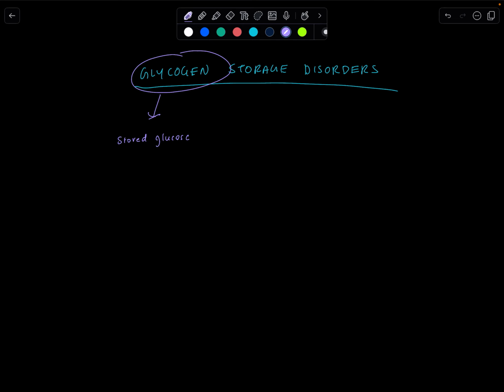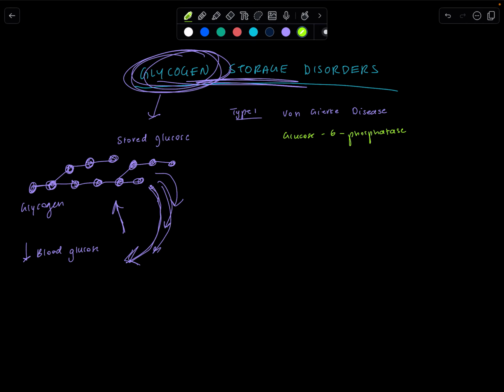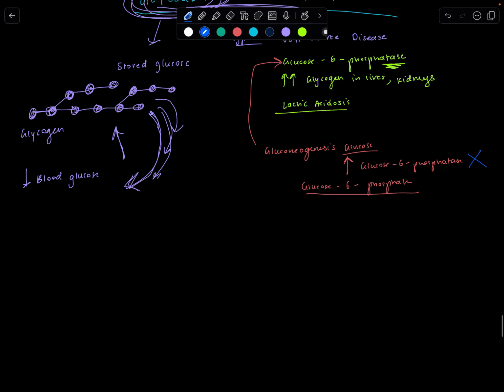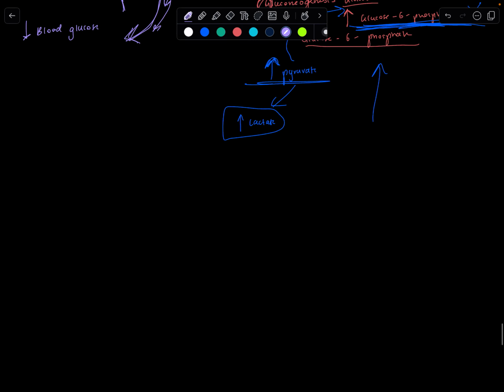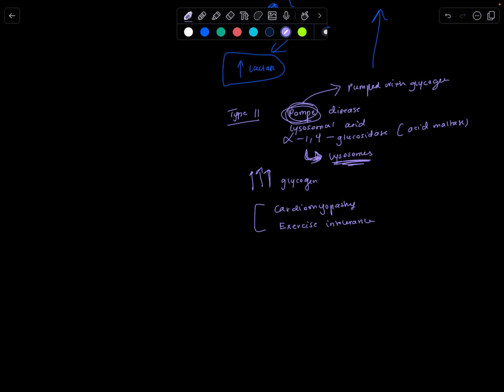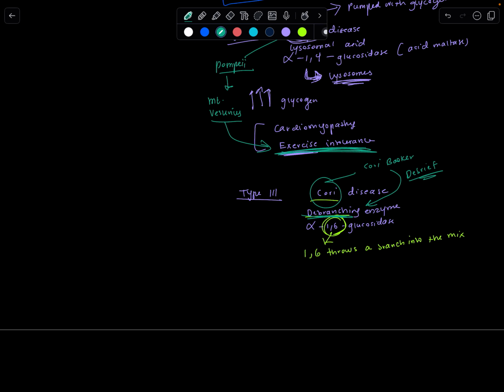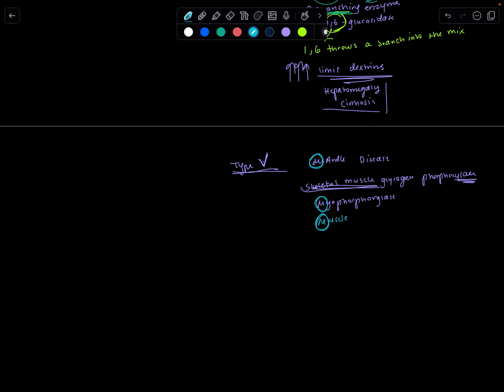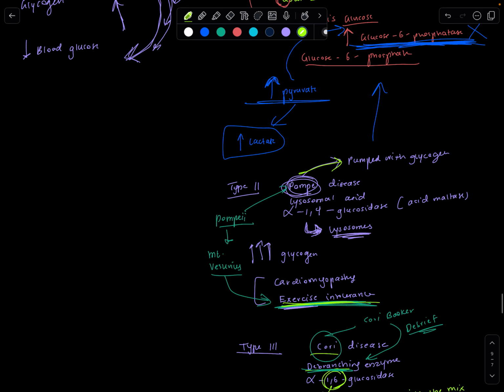Glycogen Storage Disorders - BASIC OVERVIEW!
In this video I give a basic overview of 4 glycogen storage disorders: Von Gierke Disease, Pompe Disease, Cori Disease, and McArdle Disease.